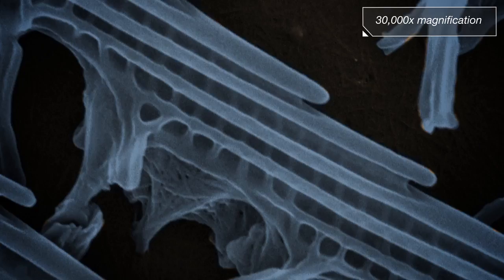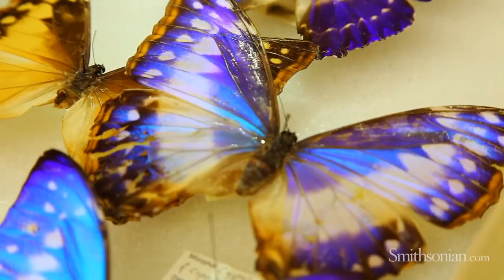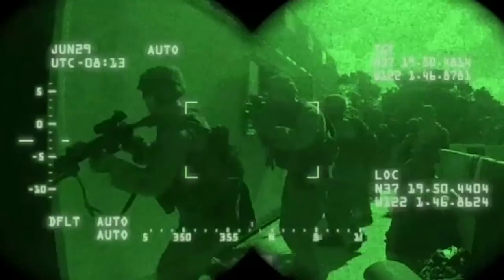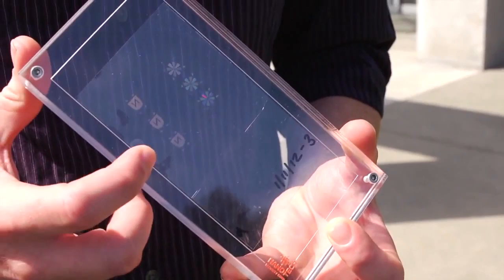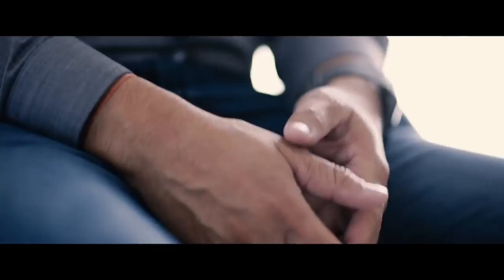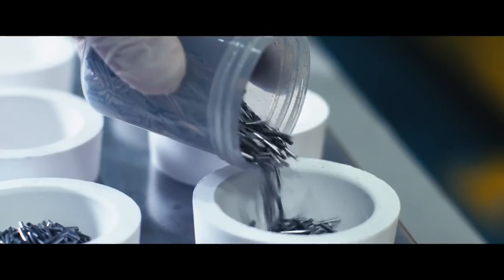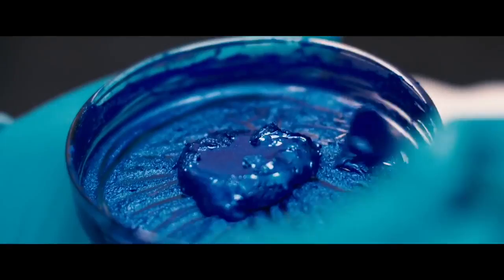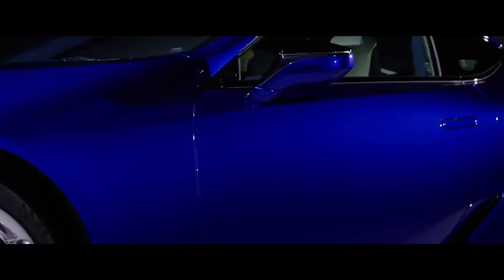My Movie 37